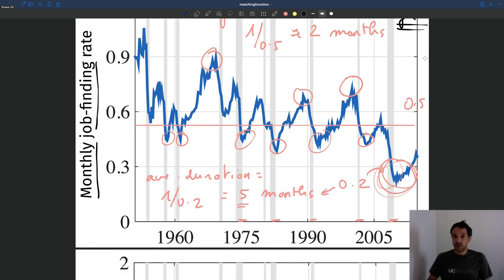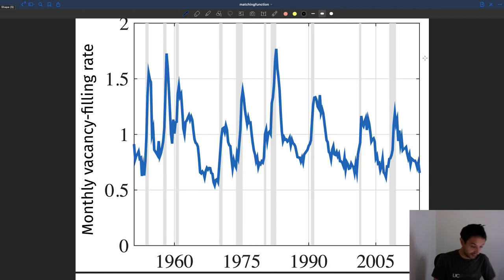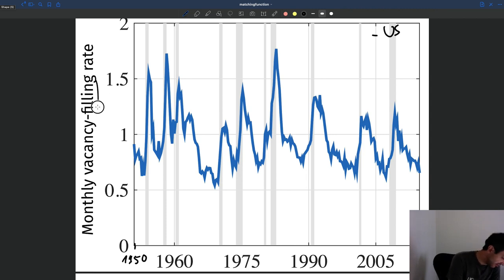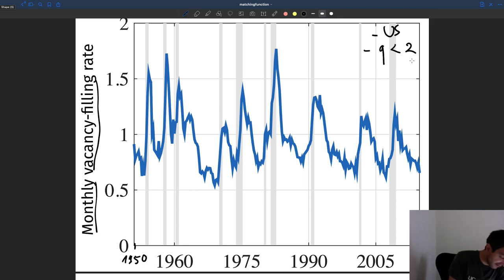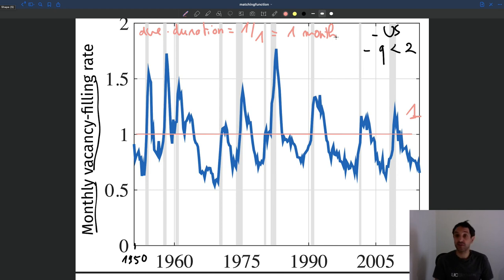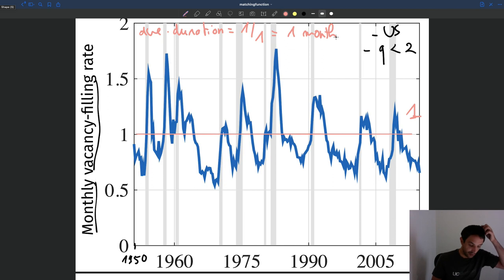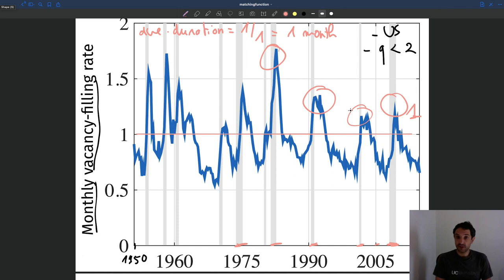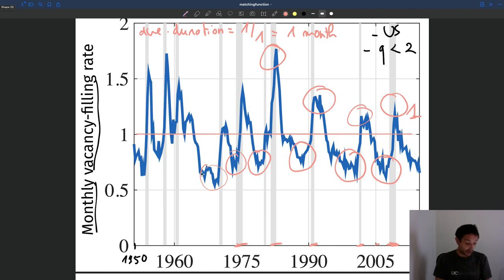v8. Vacancy-Filling Rate